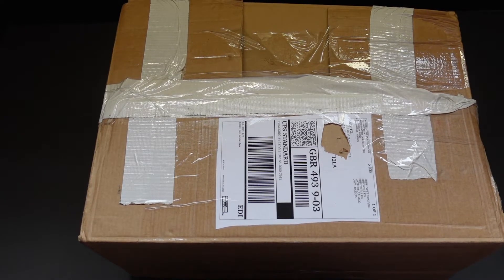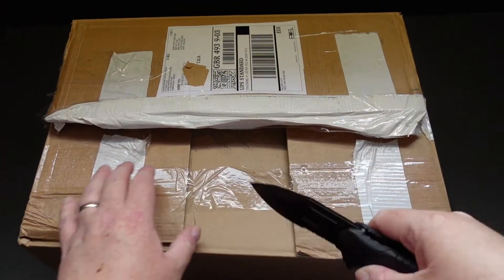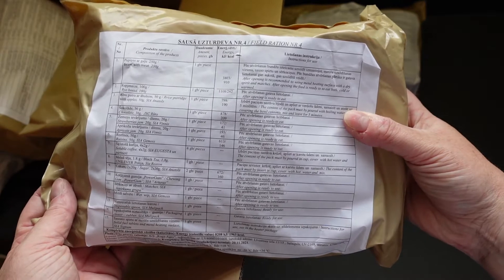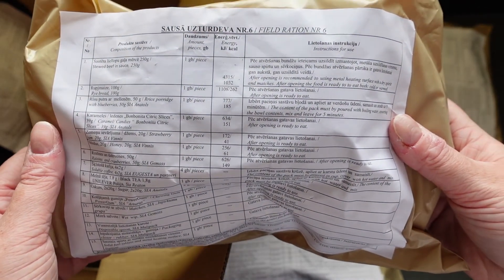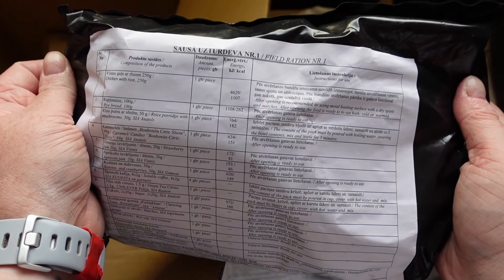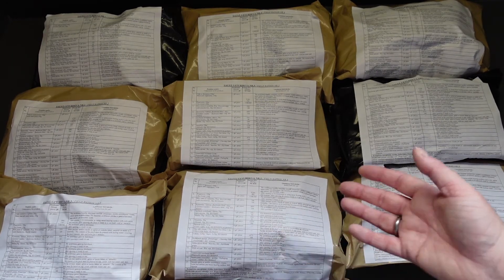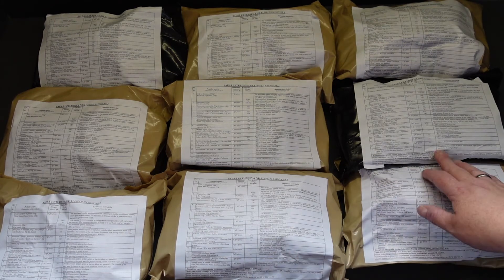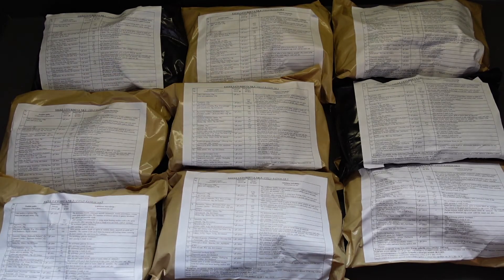Mail Call Monday 13/07/2020 - Case of Latvian Rations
I brought my first case of rations and its a case of Latvian! Come take a look at the menus. When i brought this it wasn't guaranteed you would get the full 8. Did i get many duplicates? Watch to find out!